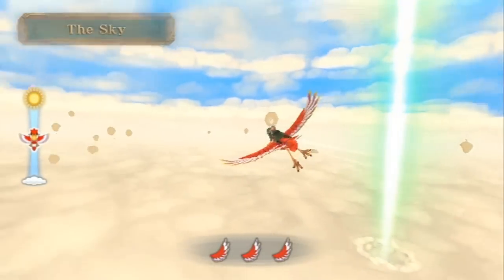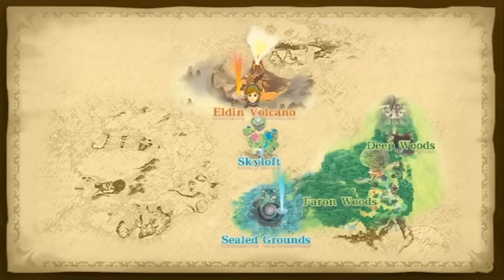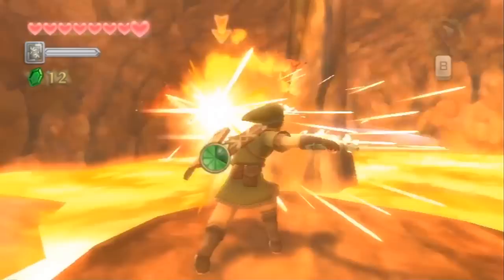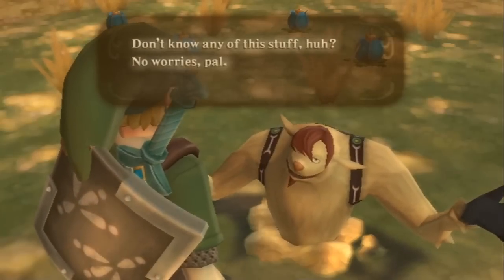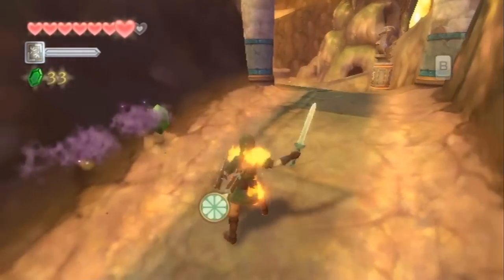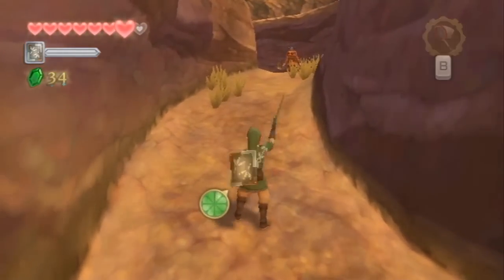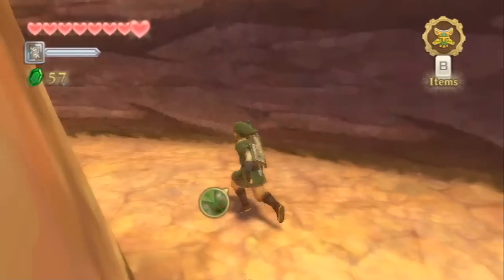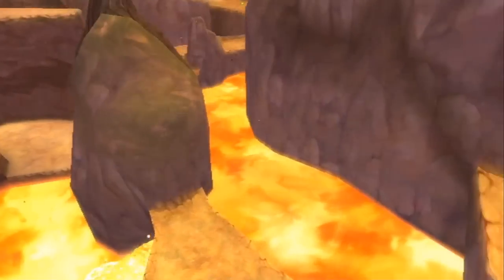The Legend Of Zelda: Skyward Sword [Episode 9]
We descend once again to the surface! This time, we're in the fiery Eldin Province, home of the Mogmas.

The Legend Of Zelda: Skyward Sword, released in 2011, is currently the latest entry in Nintendo's "The Legend of Zelda" series. This playthrough aims for 100% completion on Hero Mode.